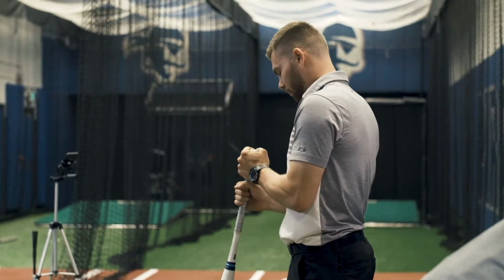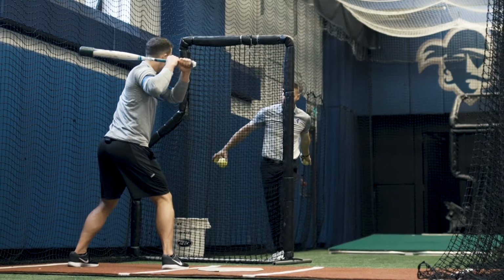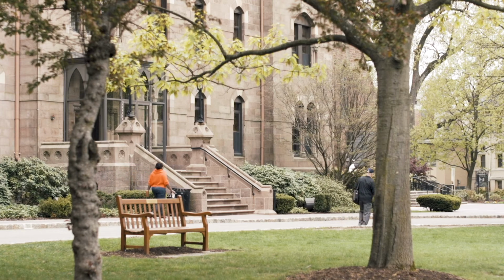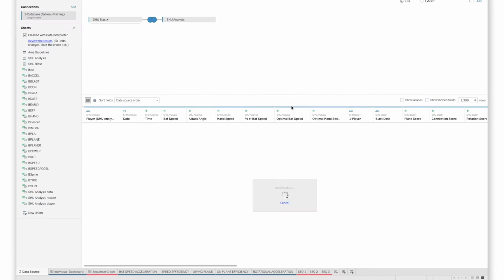Seton Hall University Softball & Blast Motion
Learn how Softball Hitting Coach Daniel Nicolaisen integrated Blast Motion Technology into the Seton Hall University Softball Program.